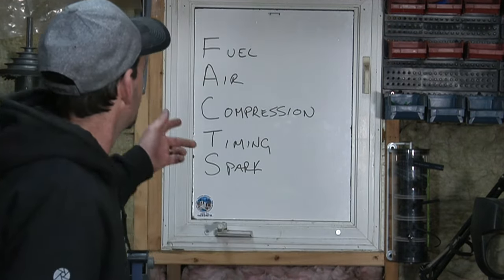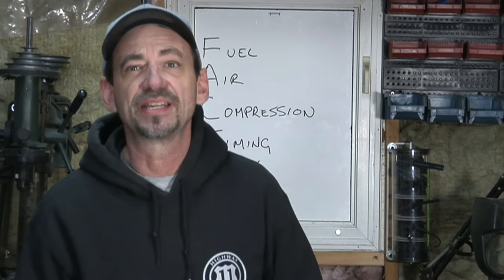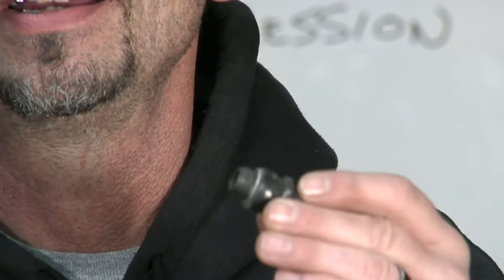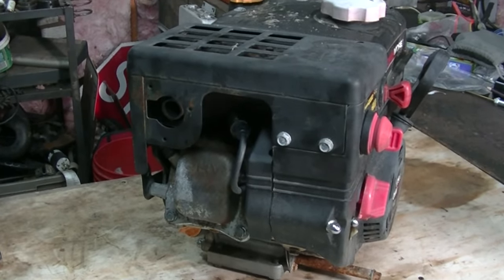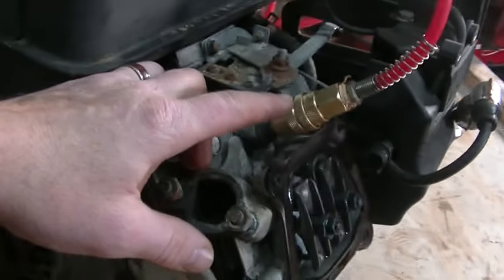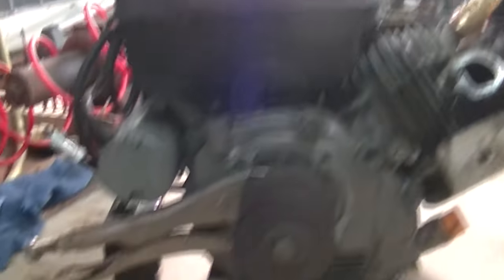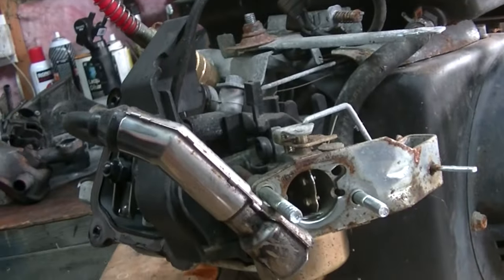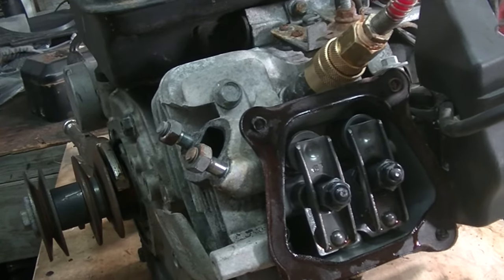DDD#7- Free Leakdown Tester!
In this episode of Doc's Dirtcheap DIY, I show you how to make a free leakdown test setup! Use air pressure to figure out if you have a compression problem, and do it without spending a cent.